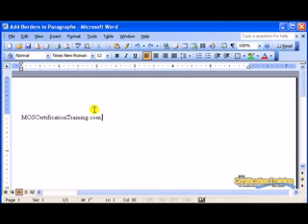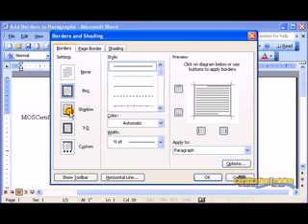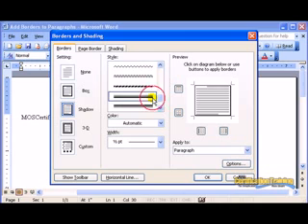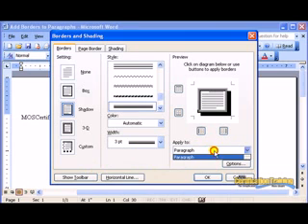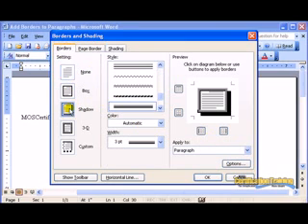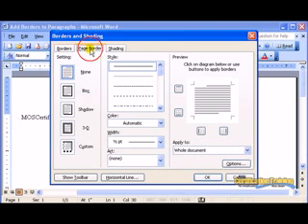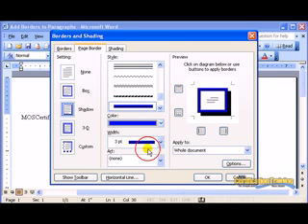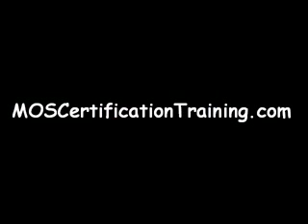Word 2003 Paragraph Borders